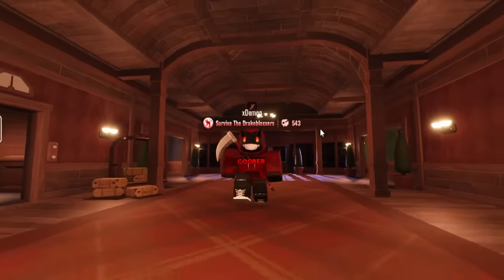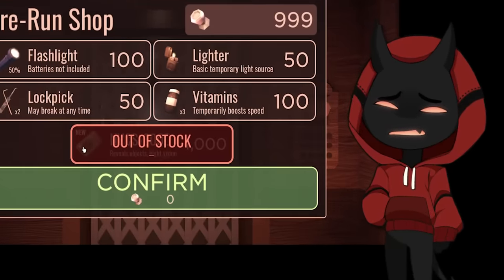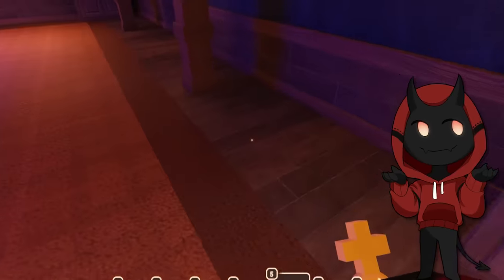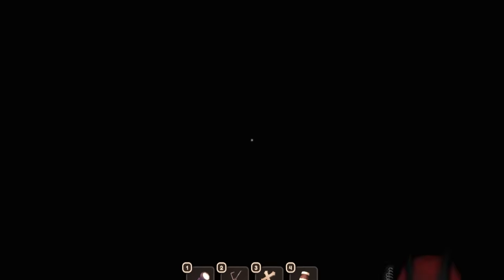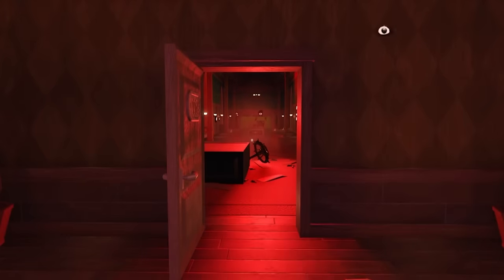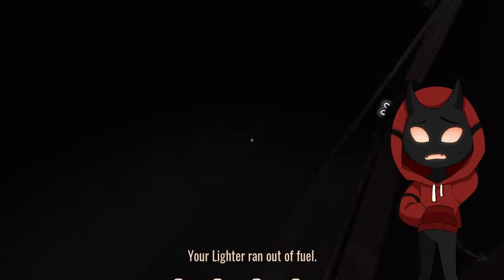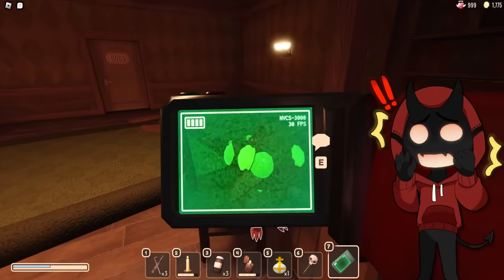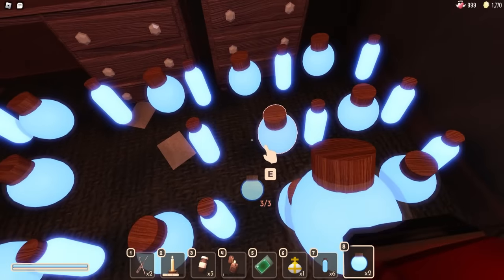Roblox DOORS Added THIS SECRET MODE BACK... (Super Hard Mode)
playing the 2023 april fools update event super hard mode inside of roblox doors floor 2 2024 april fools update event with monsters like jeff the killer, noob figure, seek car, and MORE...